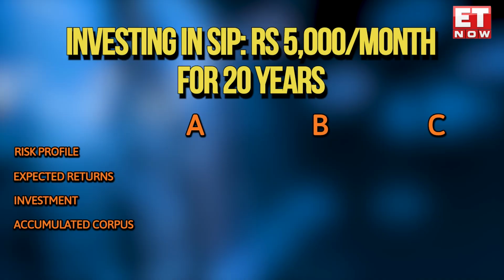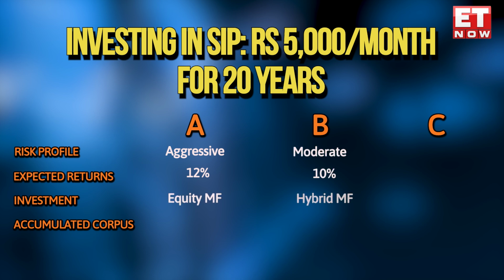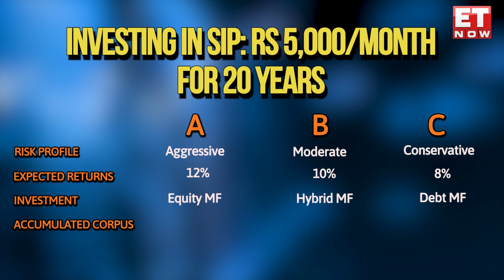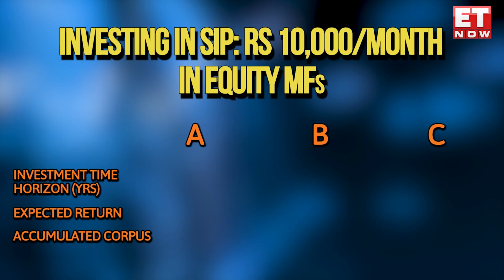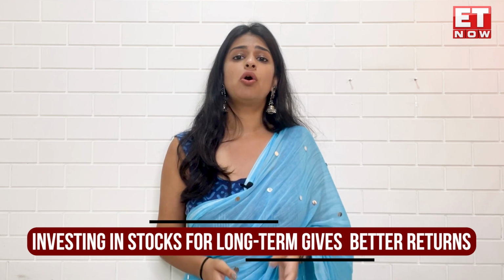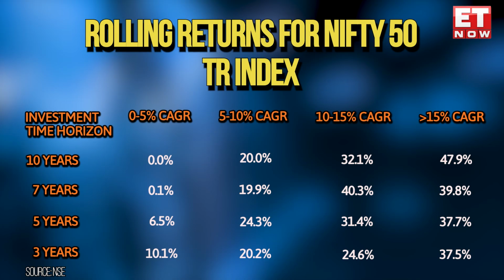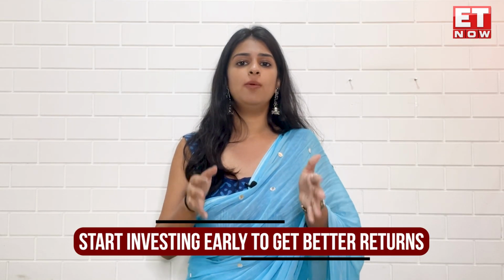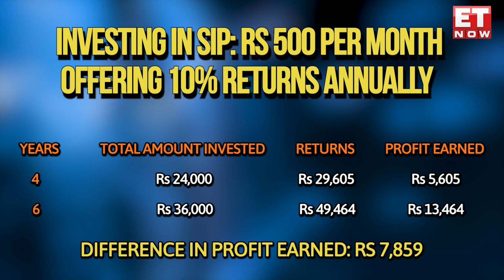Grow Your Money: How To Earn More Returns From Investment? | Power Of Compounding | ET Now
When you look at investing, there are various financial products for you to choose from. Investors put their money, keeping in mind various factors like risk profile, financial goals and more, with one goal of getting the highest possible return on investment. And this is possible if you understand your risk profile, financial goals and the investment time horizon. Pallavi Sharma explains the different types of risk profiles, financial goals and the power of compounding. Watch